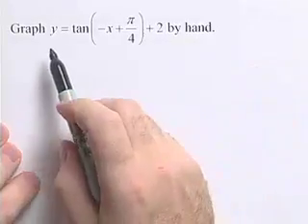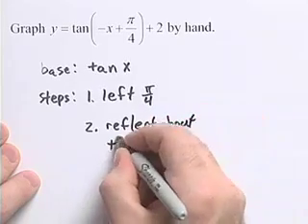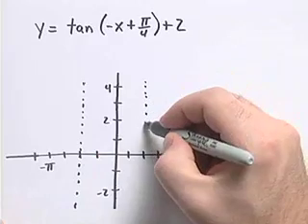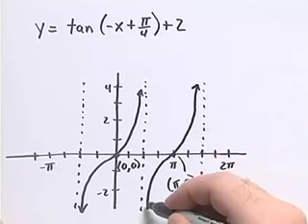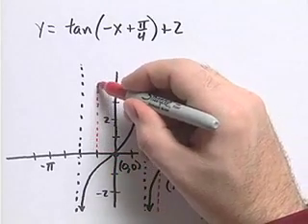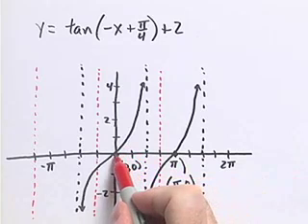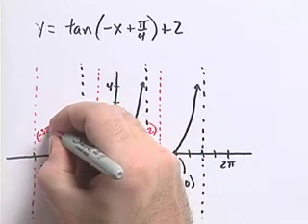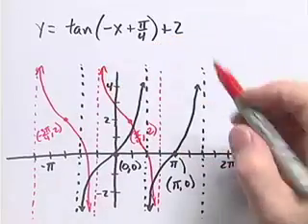Ch.5_#26_ChapterTestPrepVideos_Sullivan_PrecalcRT.CTF.2e.mov